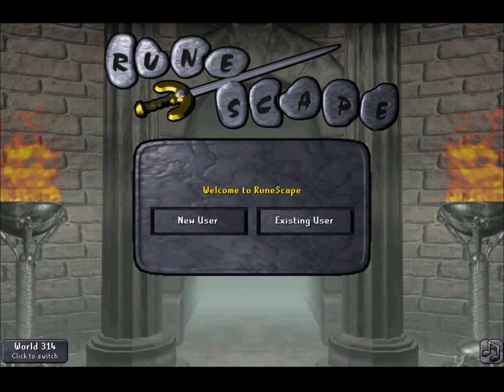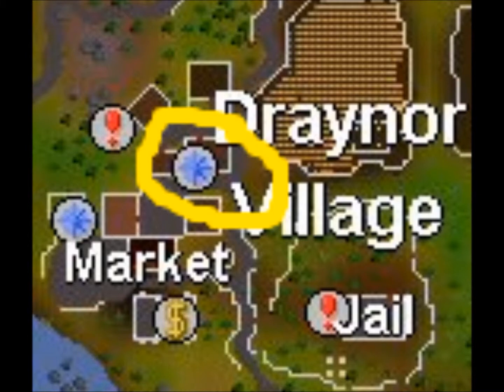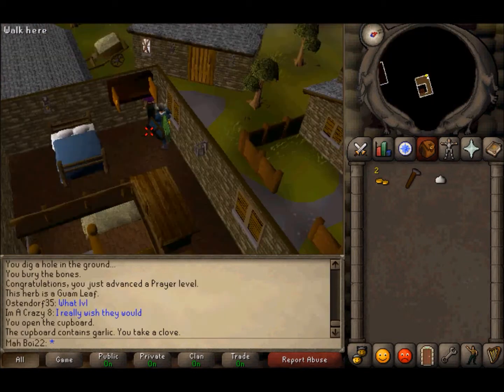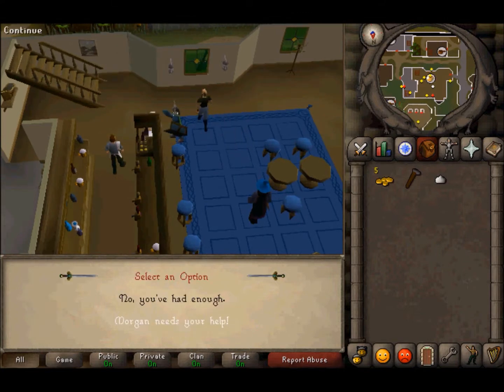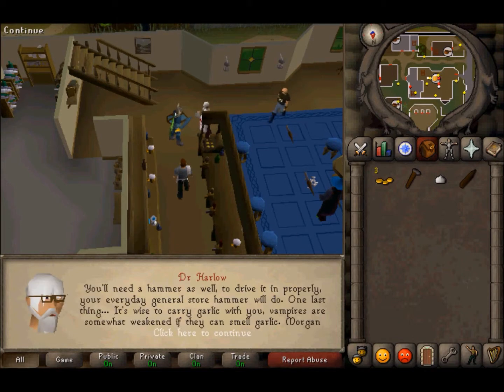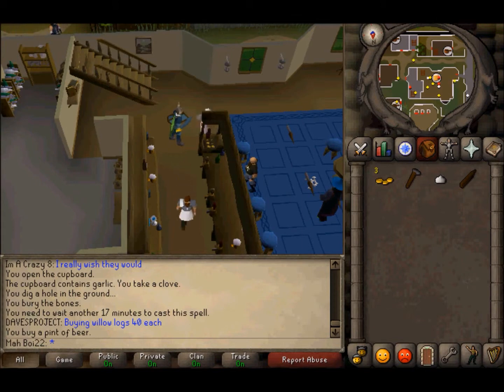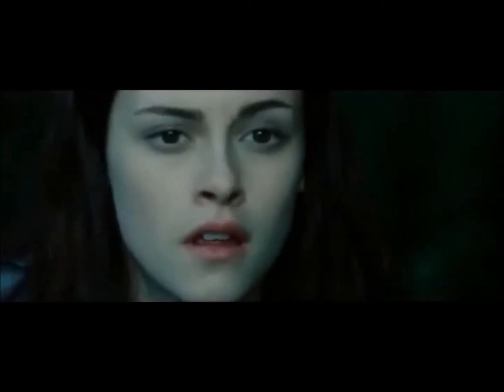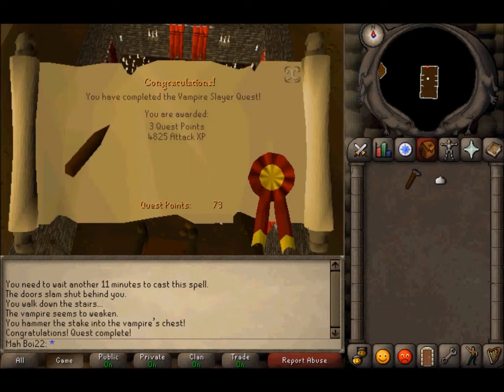Pro as Heck Guide to Vampire Slayer (Old School Runescape)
Due to the recent Twilight phenomenon, you have been instructed to kill a vampire. This guide will show you how it's done.